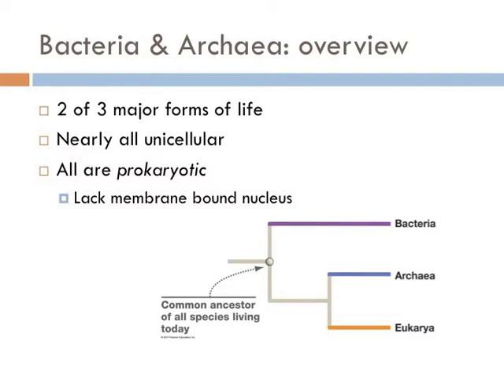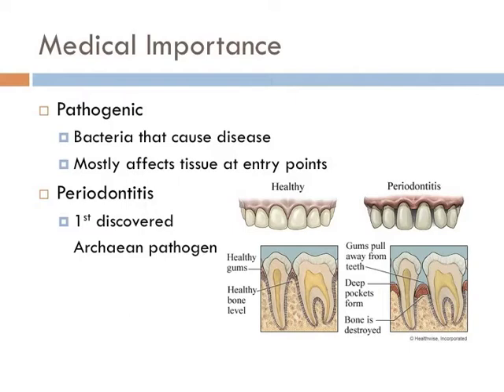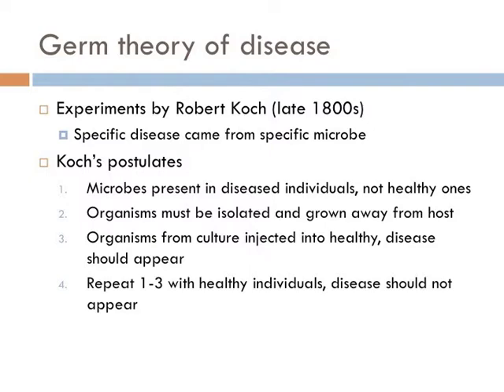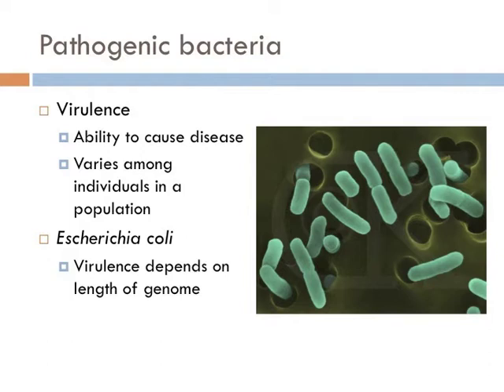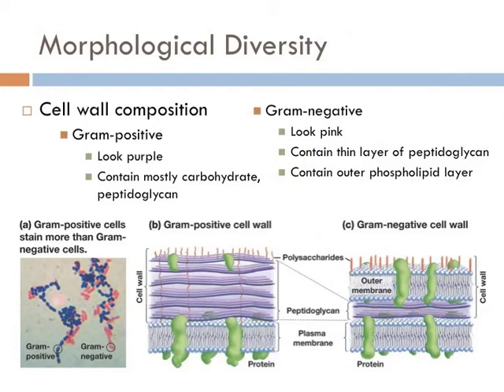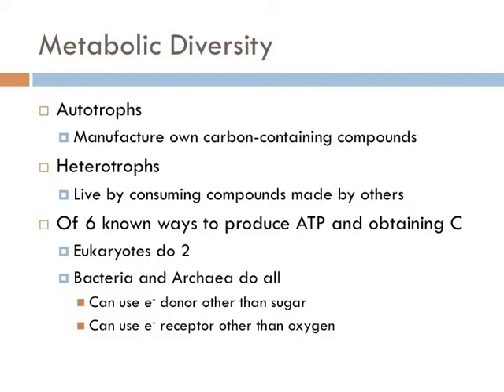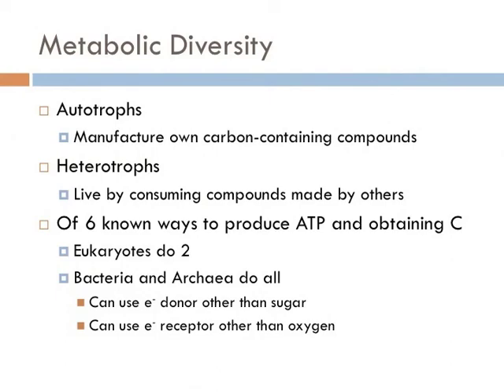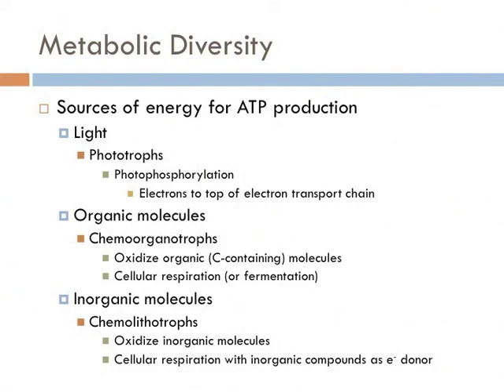Biology 2, Lecture 6: Bacteria and Archaea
Prokaryotes are the most abundant organisms on Earth. This is an introductory lecture that describes their diversity and phylogeny.